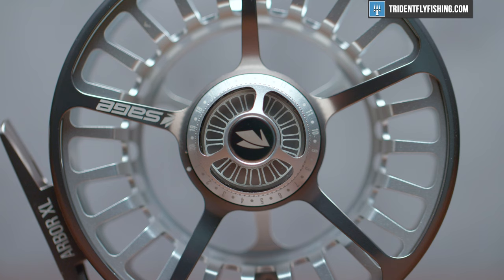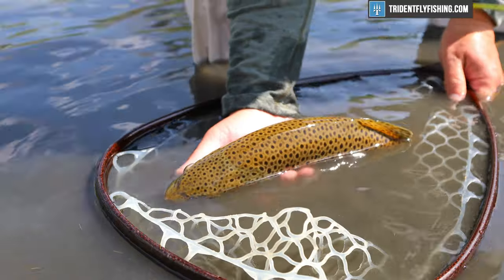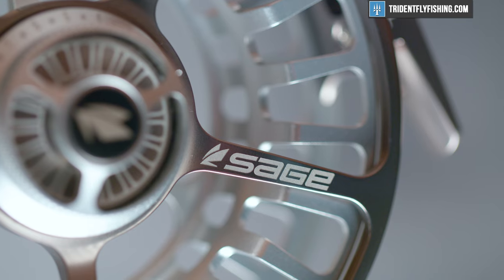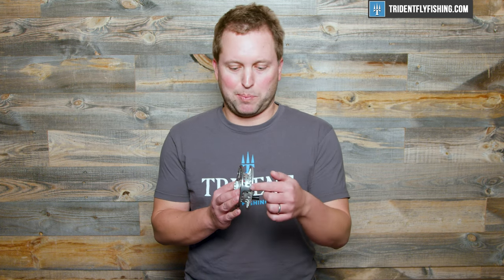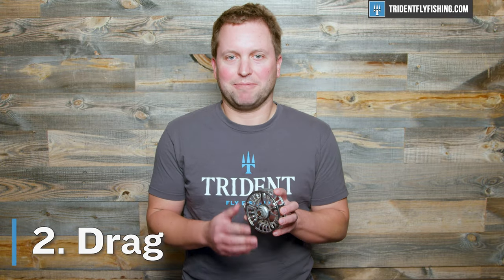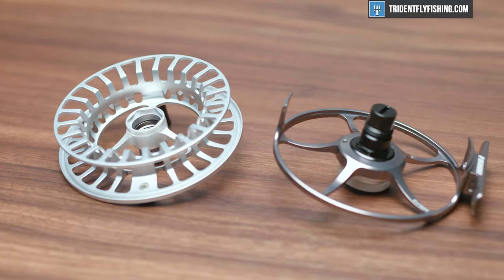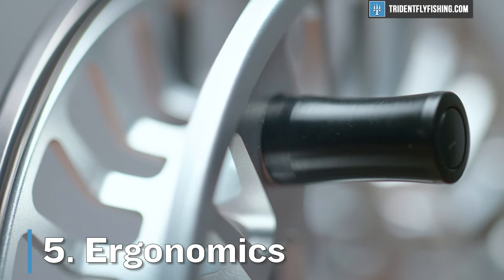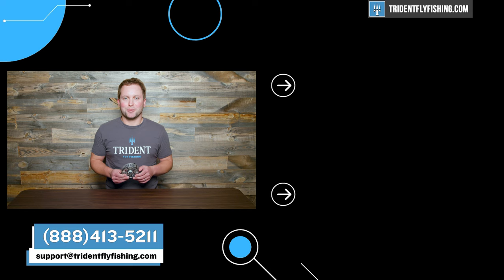Sage Arbor XL Fly Reel Review | Can it get any bigger?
Can the arbor get any wider? Today we review the Sage Arbor XL. This reel has the largest arbor of any 5wt reel on the market.

Got Questions?